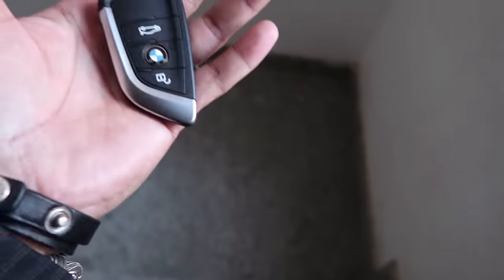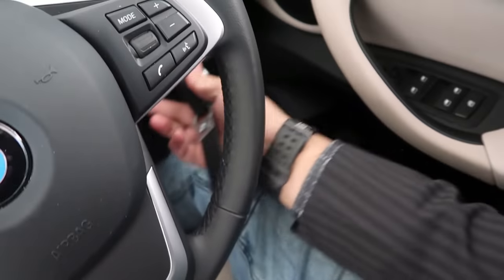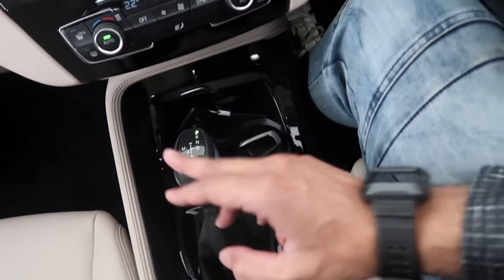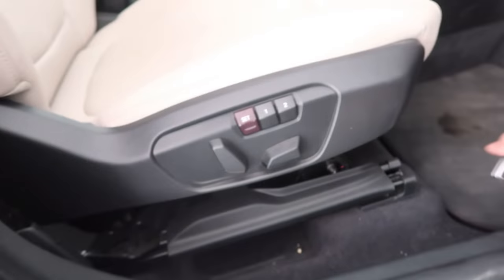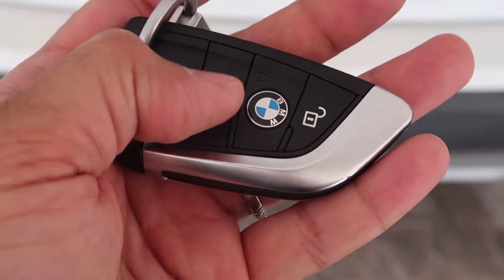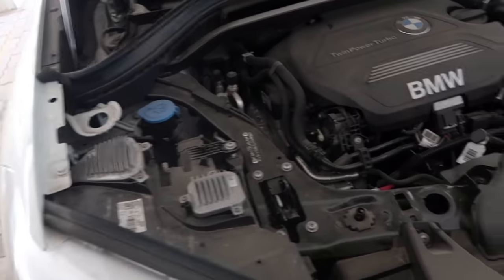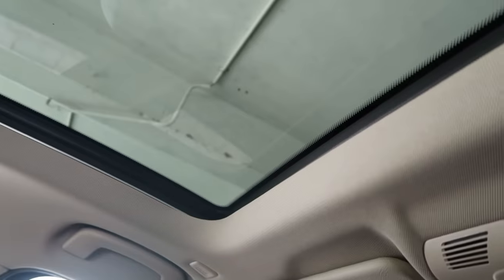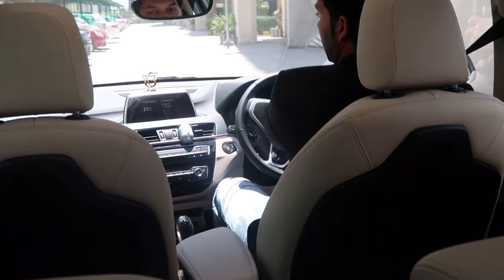First Time in a BMW/Friends Car/ShipSailorSunil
Havent bought yet but considering to buy one soon.

I am a sailing Master ( Captain) , making videos to share my experience and knowledge at Sea and Ashore.

(Shipsailorsunil) for more detailed informations .

Background-Virtual Studio